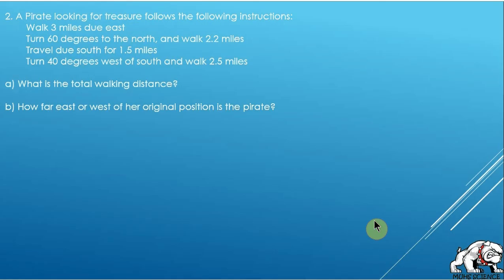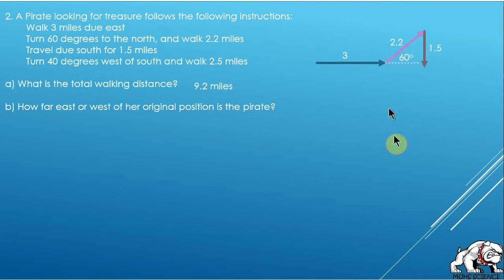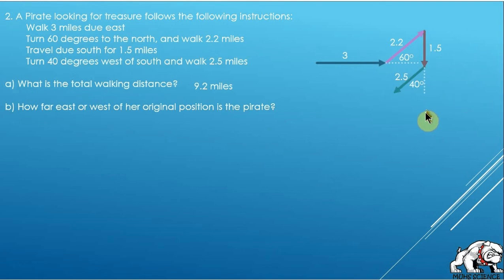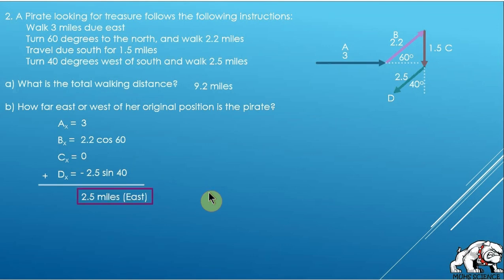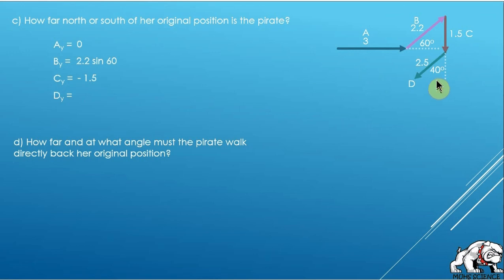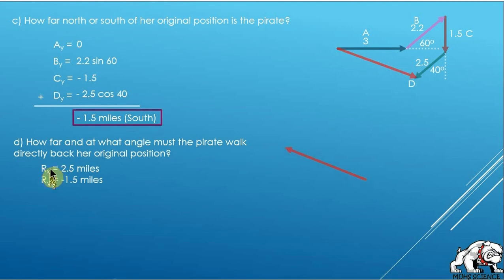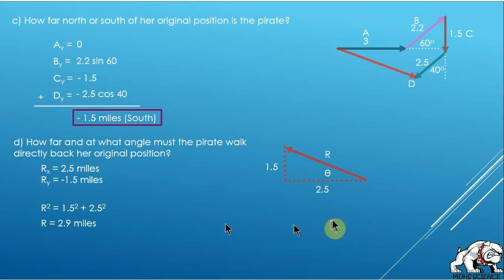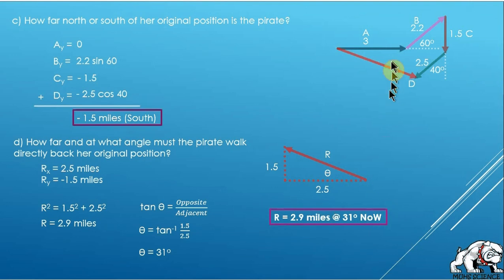Initial vectors problem 2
Solution to 2nd problem in initial vectors handout.